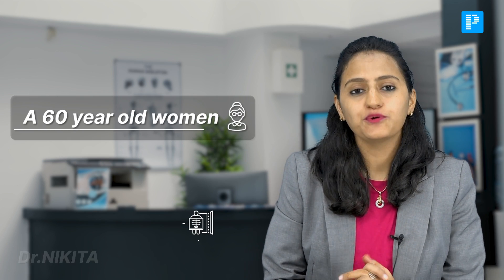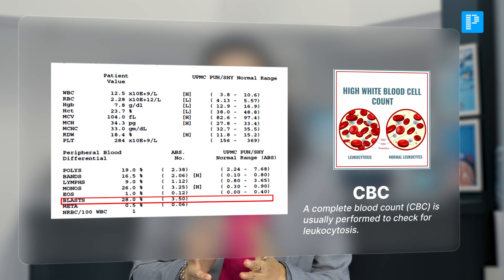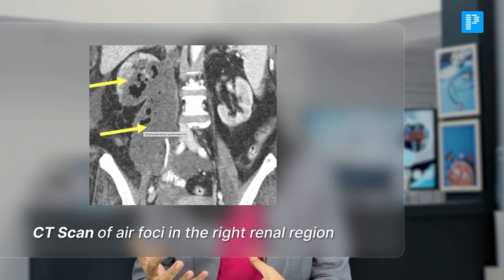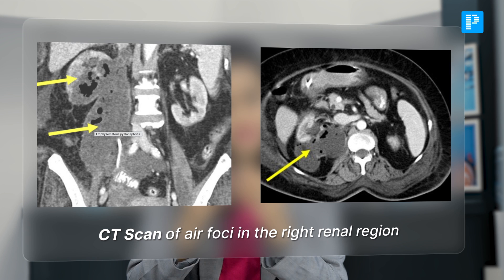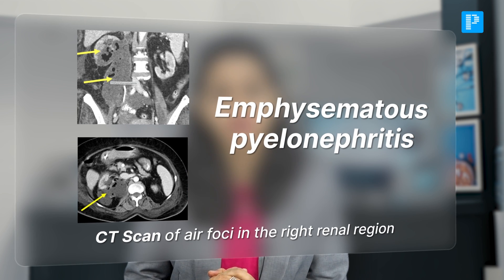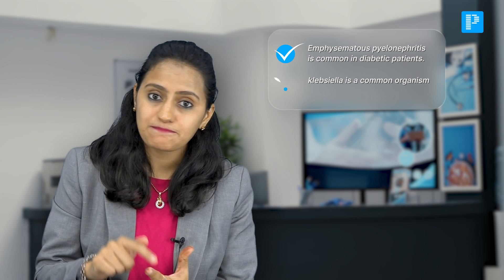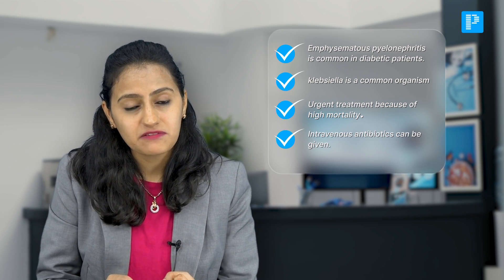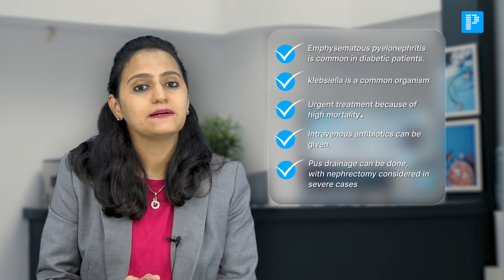A Case Of Diabetes Mellitus | Clinical Rounds: Episode #2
💡 Welcome to our brand-new series, "Clinical Rounds," where India’s leading medical experts break down real-life patient cases, guiding you through every step—from symptoms to diagnosis.
In today’s episode, we have Dr. Nikita Nanwani, who will take us through an intriguing case of Diabetes Mellitus. Don't miss out on valuable insights! 💡

Why PrepLadder?